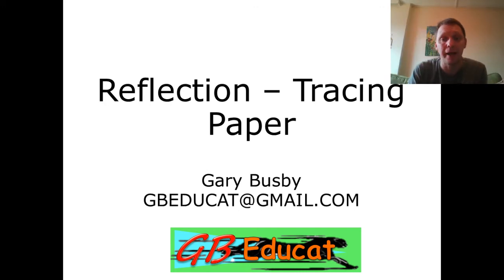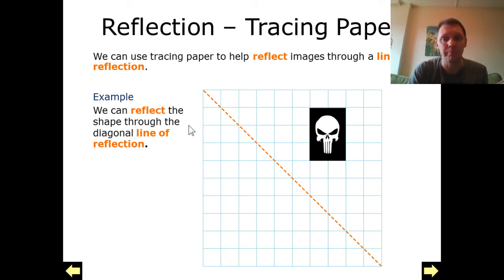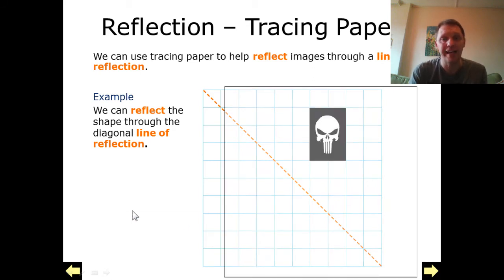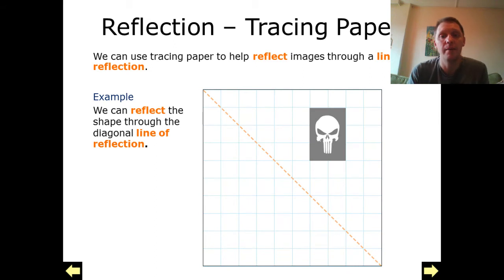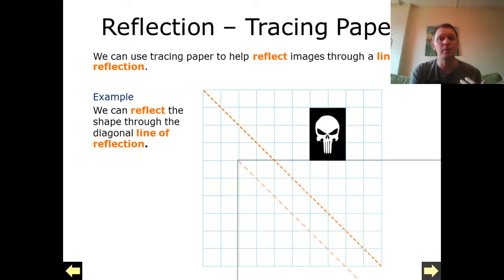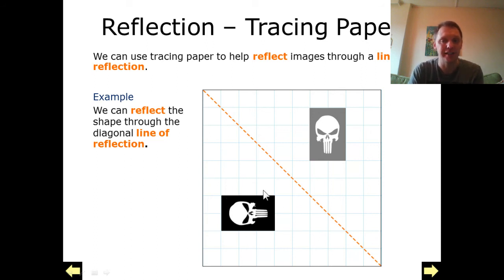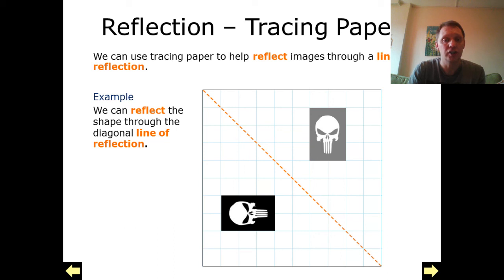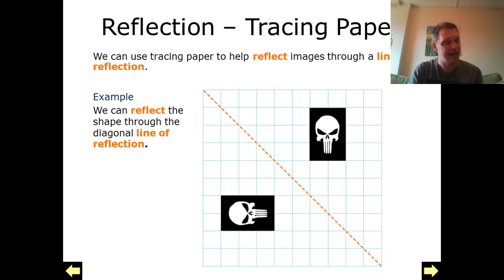GG76 Reflection – Tracing Paper 3